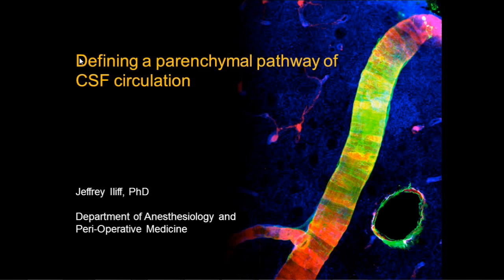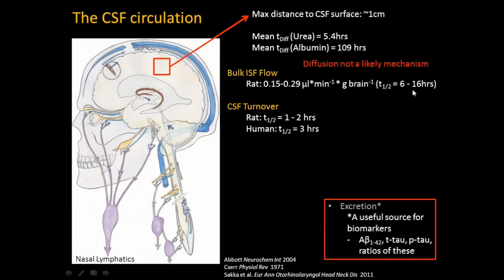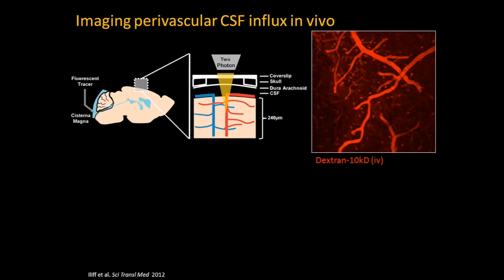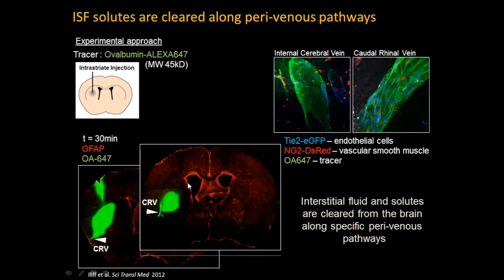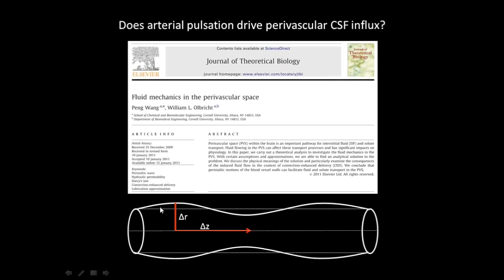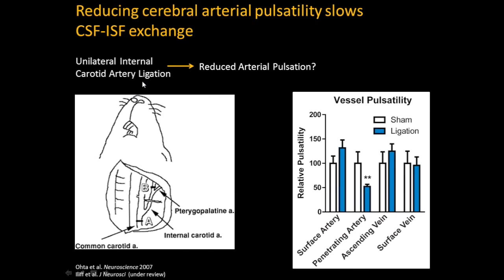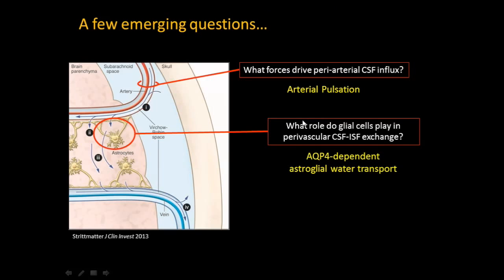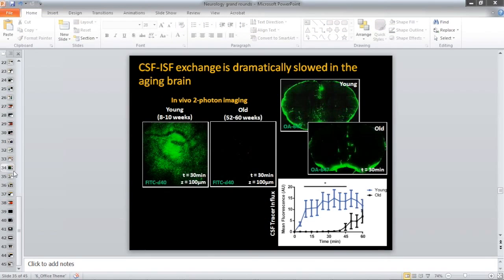Imaging Perivascular Interstitial Solute Clearance Relevance to Age related Neurodegeneration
Presentation by Dr. Jeffrey Iliff, Ph.D. of the Department of Anesthesiology and
Peri-Operative Medicine of the University of Rochester Medical Center at the May 2013 Conquer Chiari Research Meeting.

For more information or a copy of the presentation pdf,